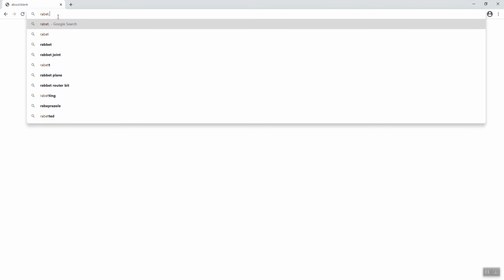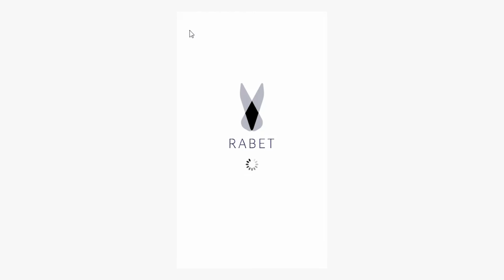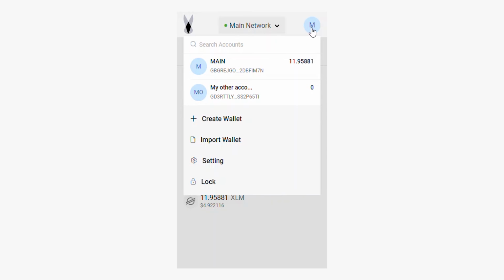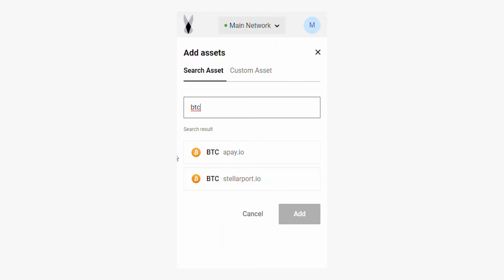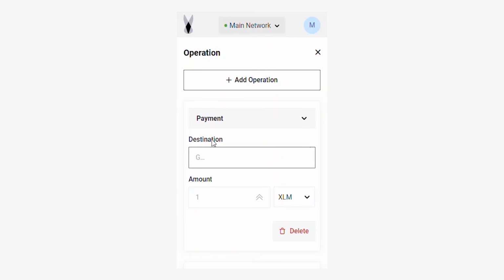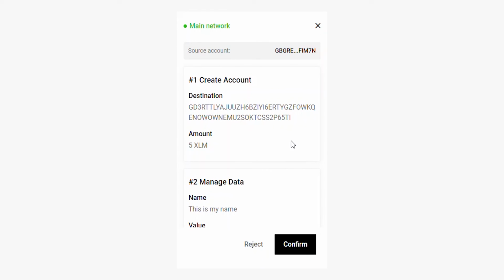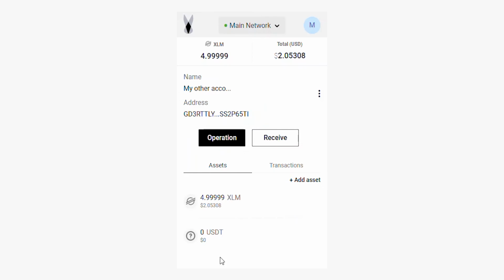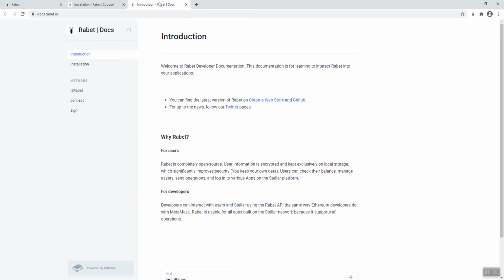Rabet - Introduction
In this video, Rabet's founder explains the different sections in Rabet and shows you how to use the extension.
This video is from Rabet's tutorials. In the upcoming videos, Alper will talk about the interaction section and how you can interact with an app with Rabet, as well as its security.